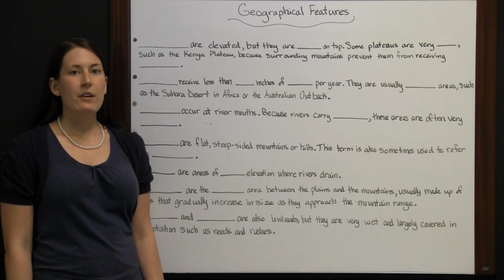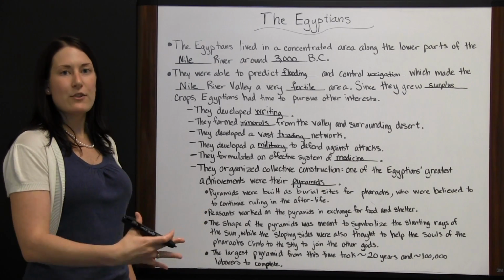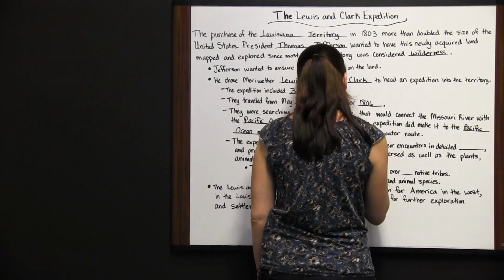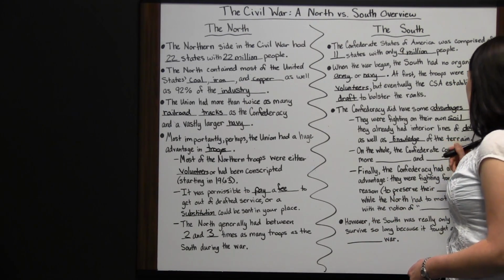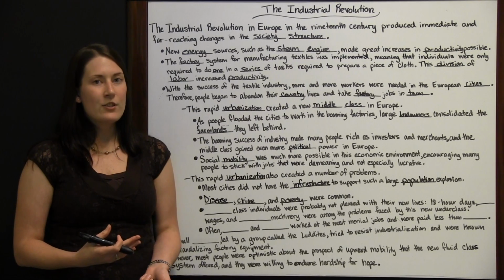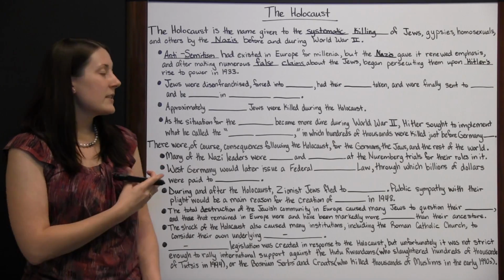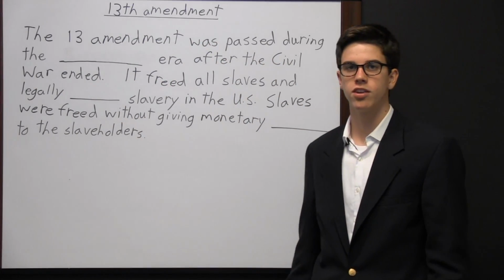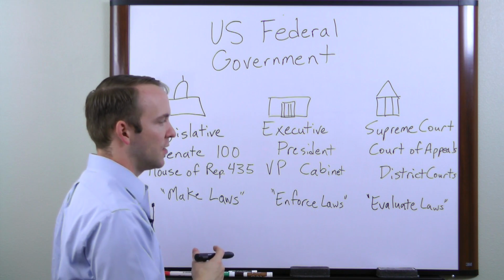FREE TExES Social Studies 7-12 (232) Exam Study Guide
For your convenience, we have compiled several TExES videos into a TExES Study Guide for you to study all at once.

Geographical Features 0:20
Weather vs Climate 5:15
Egyptians 9:38
Christopher Columbus 16:03
Declaration of Independence 20:04
The Lewis and Clark Expedition 26:10
Missouri Compromise 31:29
The Civil War  37:24
The Industrial Revolution 47:55
World War I 1:02:05
The Holocaust 1:09:52
The 13th Amendment 1:26:49
The 14th Amendment 1:30:57
The 15th Amendment 1:33:06
Political Parties 1:35:37
Three Branches of Government 1:37:42